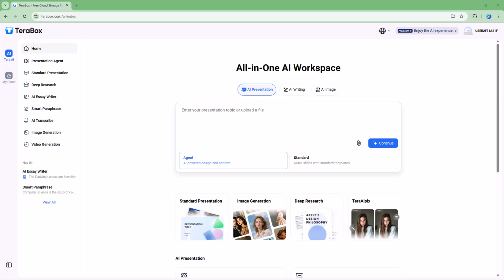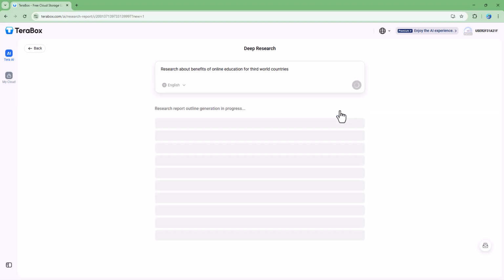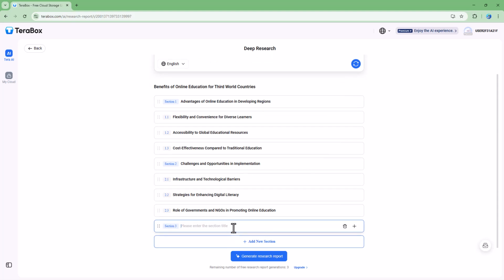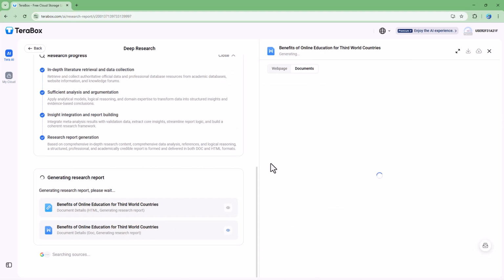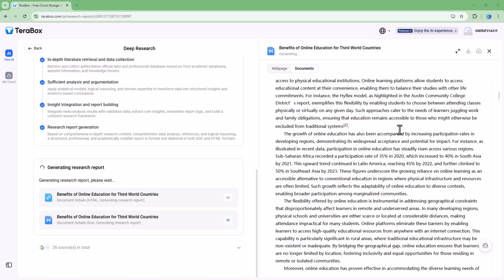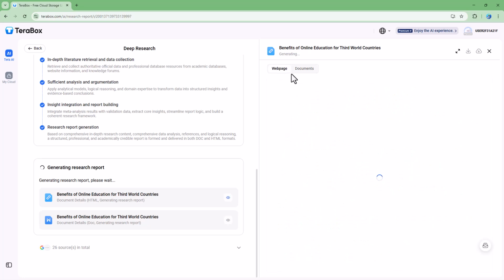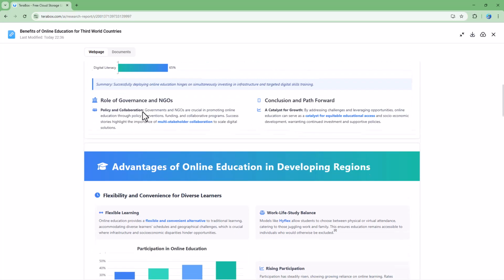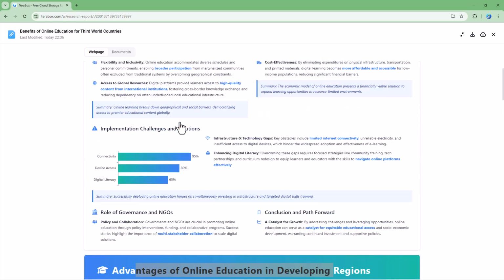Terabox - Lesson 96 - AI Deep Research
In this tutorial, we’ll explore the essentials of AI Deep Research in TeraBox